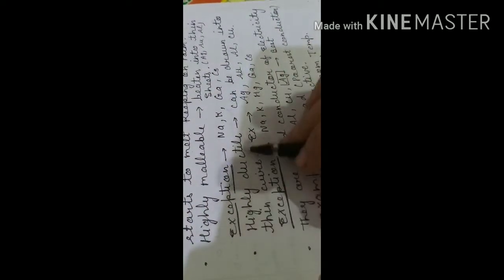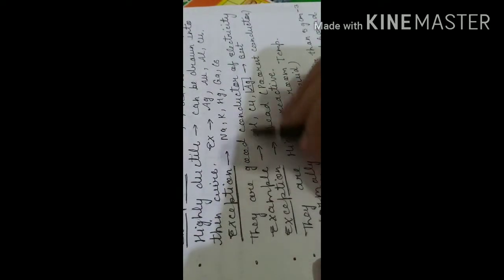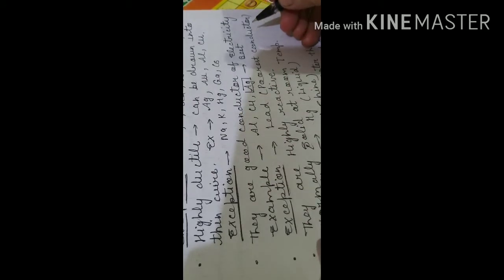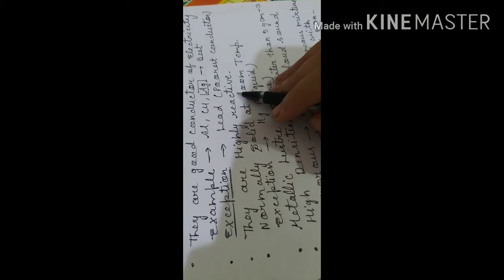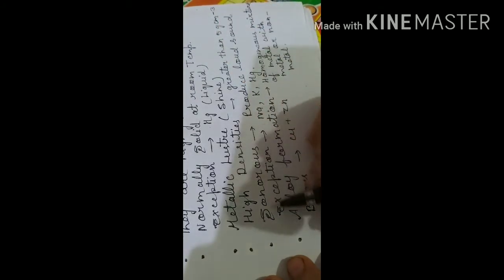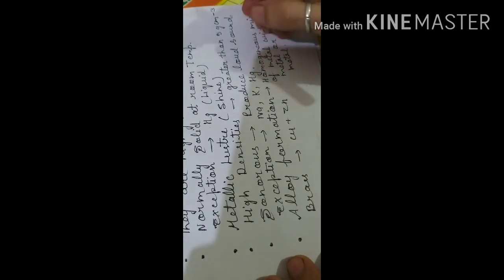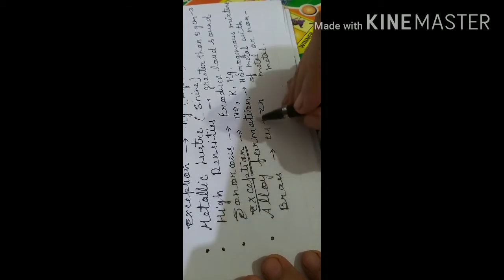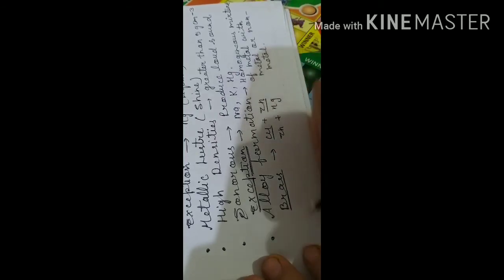10th chemistry:Intoduction of metals